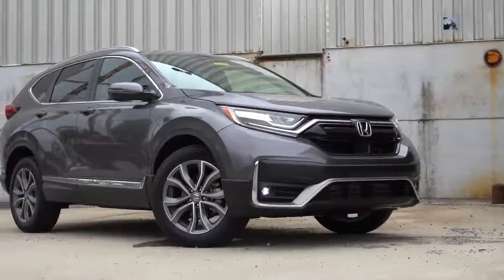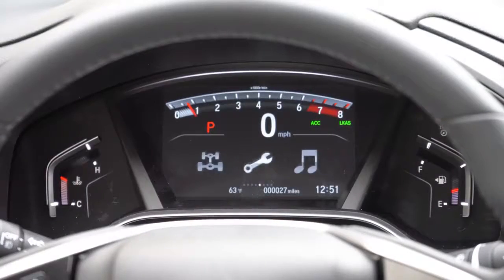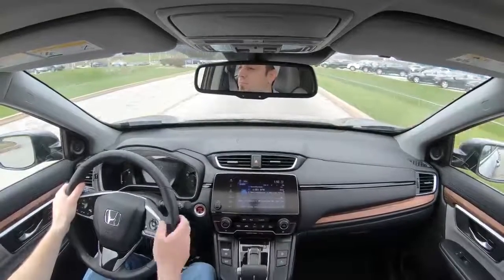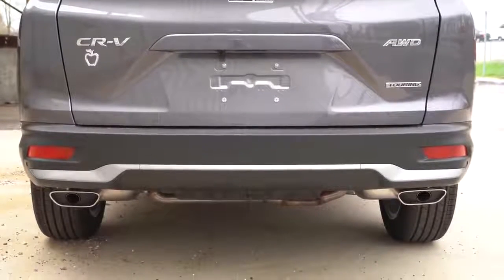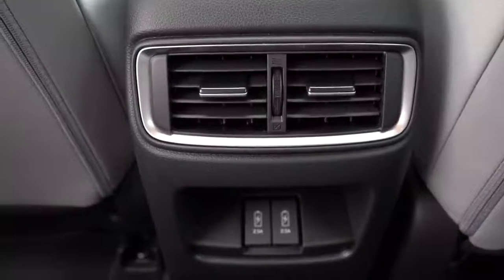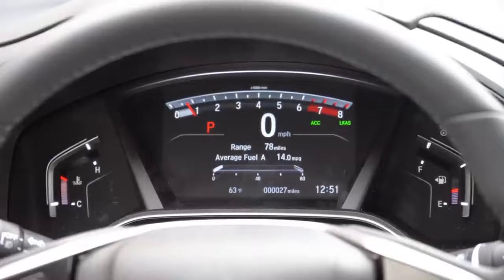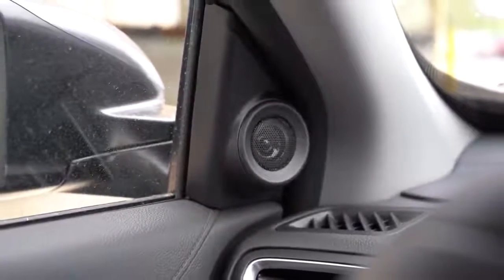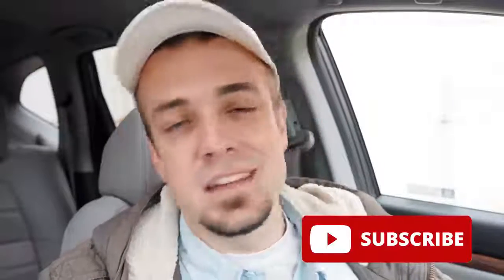2021 Honda CR V Review A Reliable SUV Legend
2021 Honda CR V Review   A Reliable SUV Legend